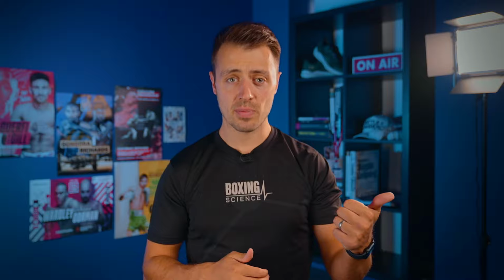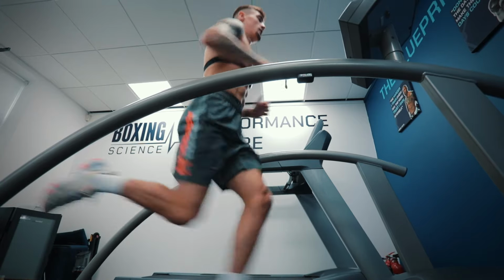How To Program Conditioning for Boxing?